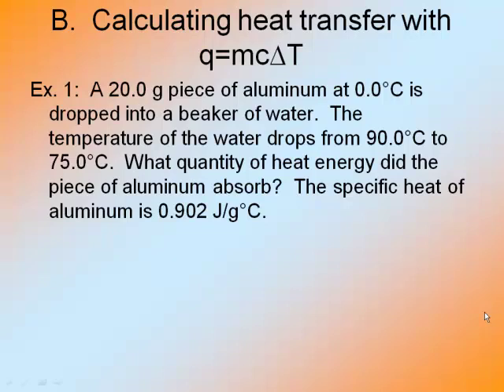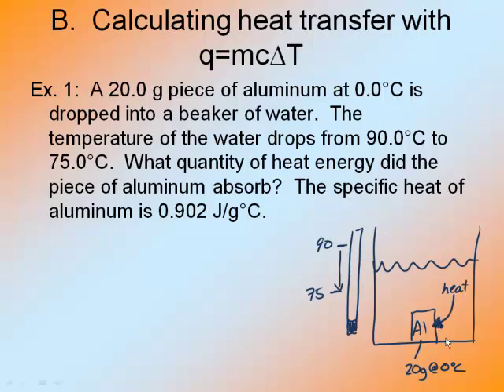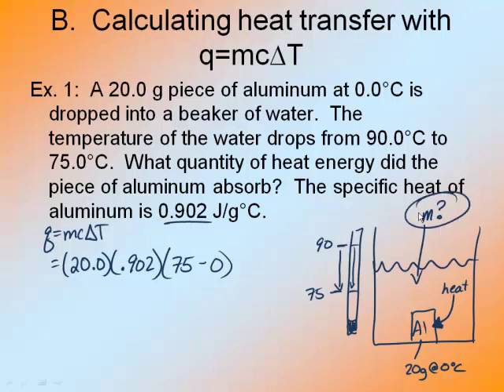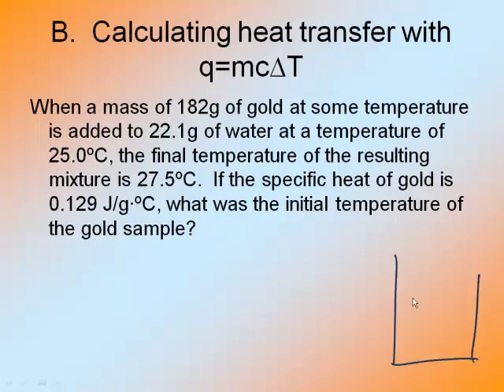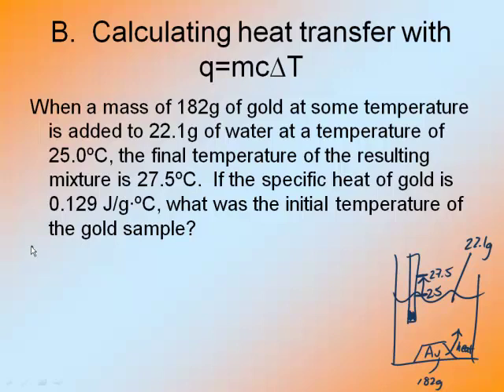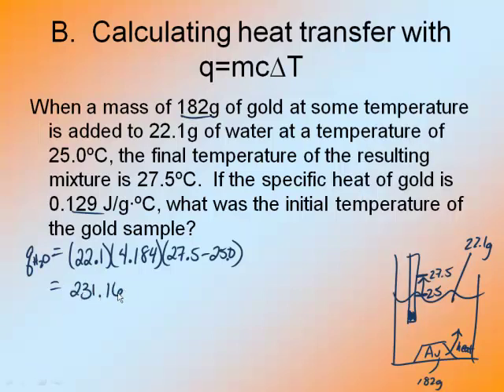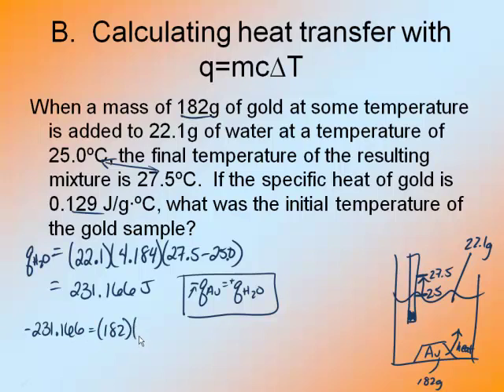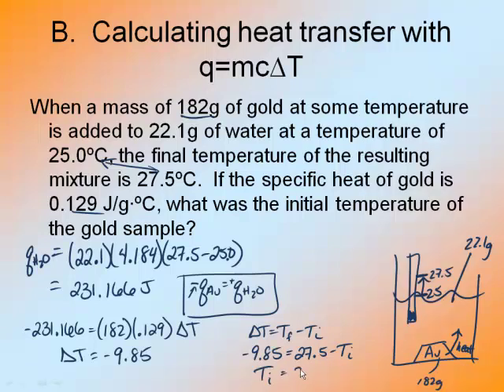Thermochemistry 2--Heat Transfer 2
podcast explaining heat transfer problems of q=mcT.  podcast 2 of 3.